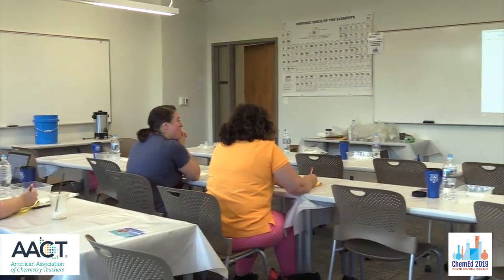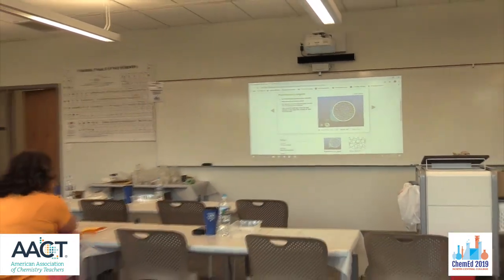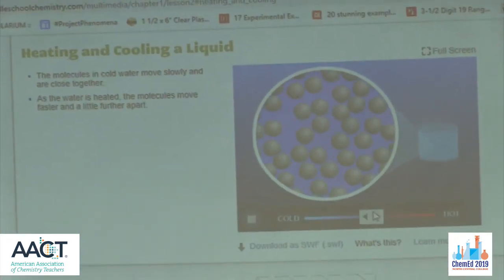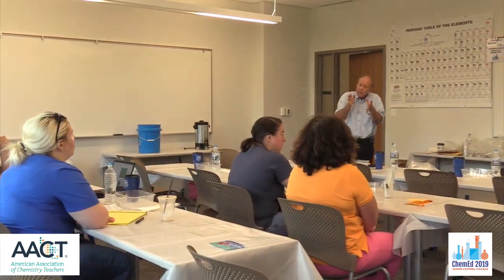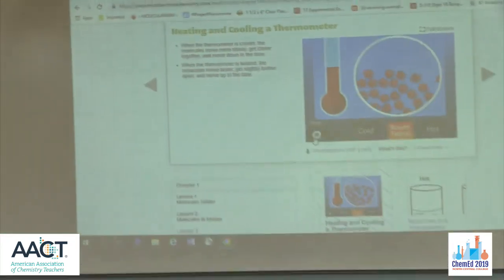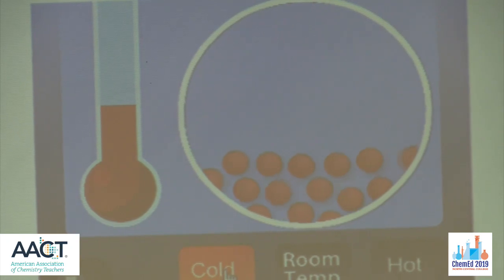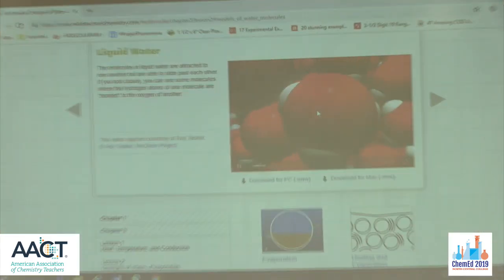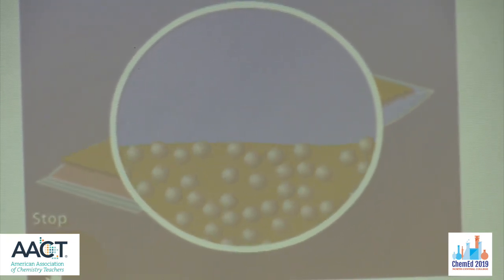ACS Middle School Session 1: Particles of a Liquid and Changes of State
Please join us for our first session at 8am Eastern time. Investigate the particles of a liquid and changes of state through hands-on activities and molecular model animations from the free 5-E lesson plans in middleschoolchemistry.com.

Teachers conduct hands-on activities that explore the properties of water on the molecular level. The activities focus on the attraction and motion of water molecules and how they are affected by heating and cooling. These concepts are then applied to help understand the state changes of evaporation and condensation